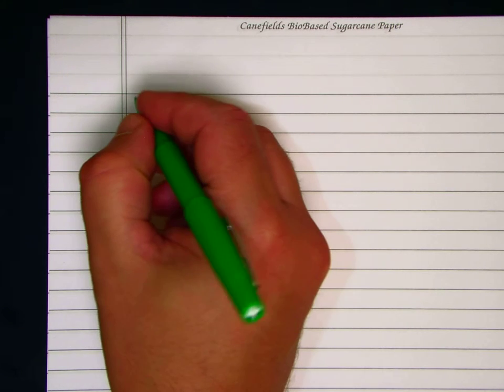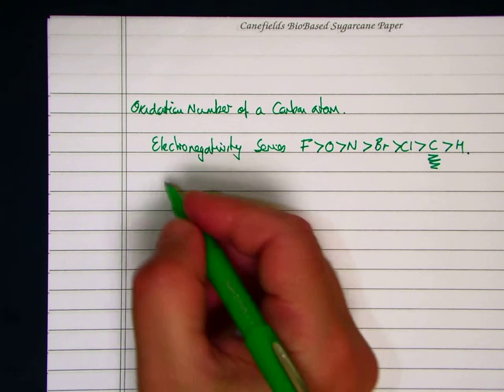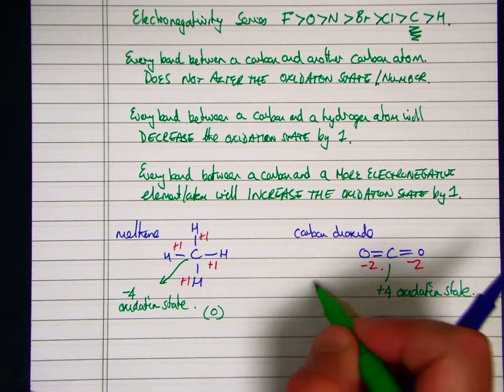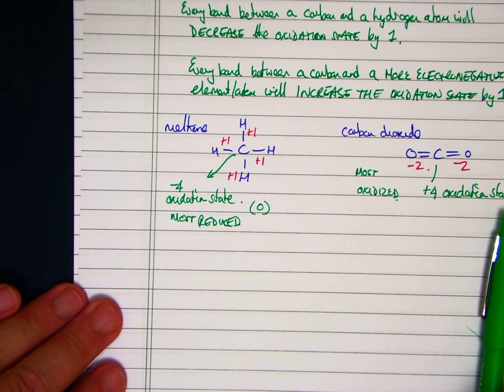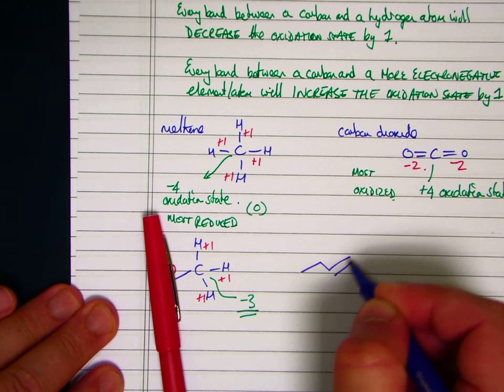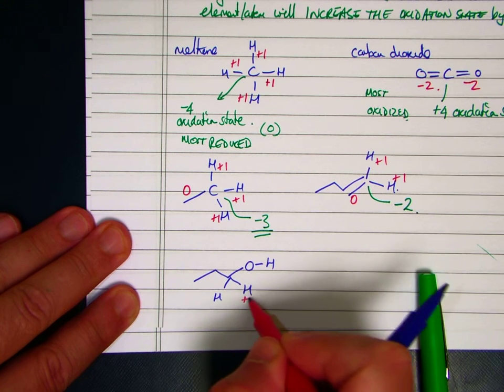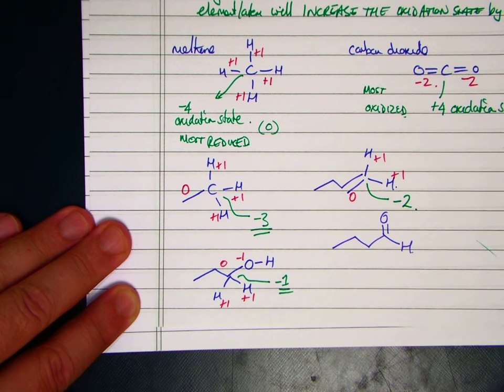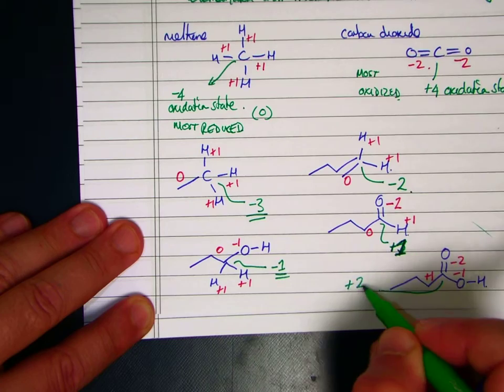Oxidation Numbers of Carbon I